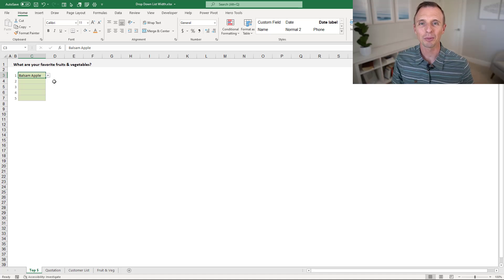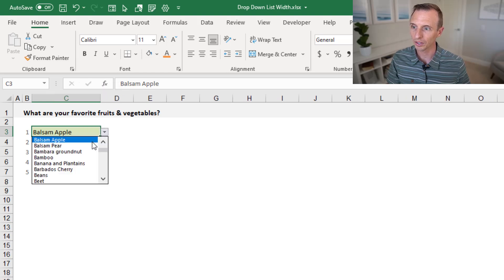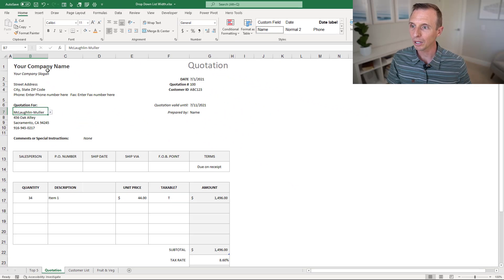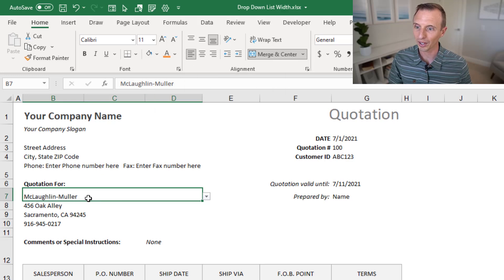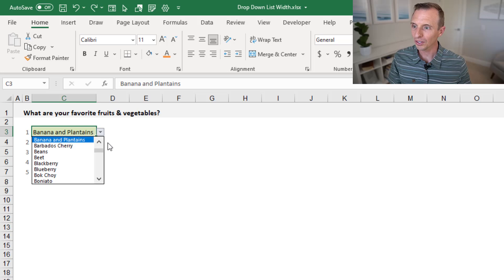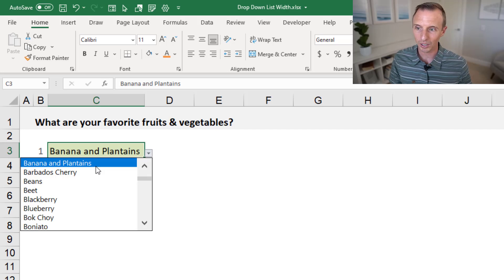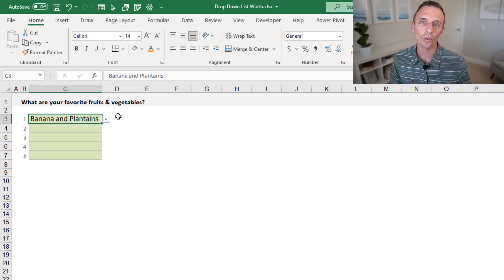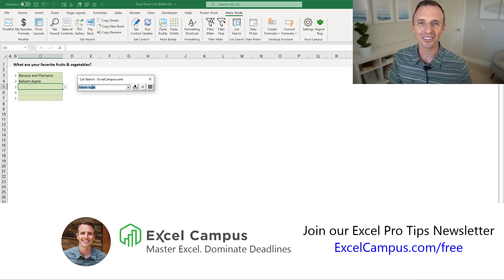How to Change Drop Down Width and Font Size in Excel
In this video, I’ll show you how to increase the width of a drop-down box in cases where the entries are too long. We’ll also look at increasing the font on hard-to-read drop-down menus.
If you’d like to read the accompanying blog post on my website, you can access it

00:00 Introduction
00:16 Change Drop Down Width
01:25 Merge and Center
03:19 Change Font Size